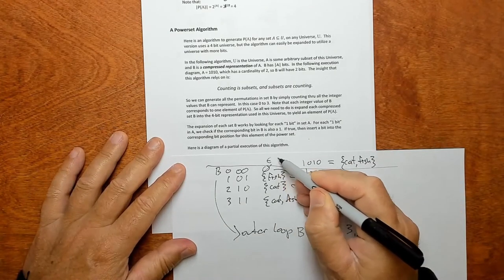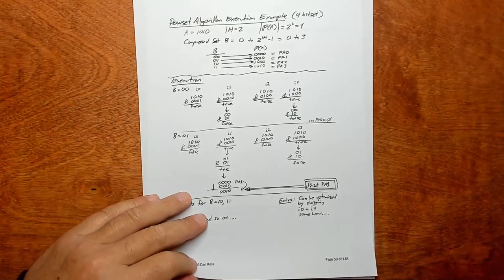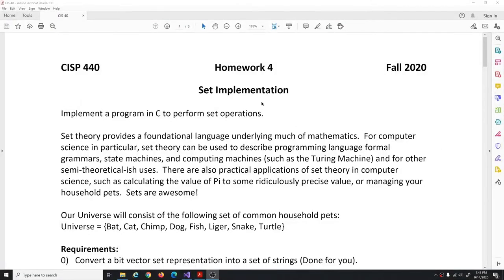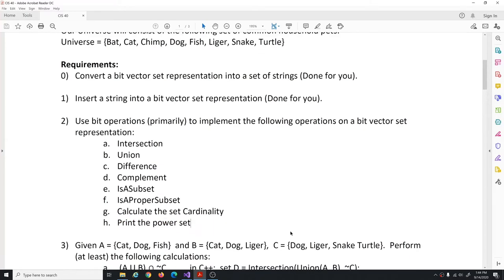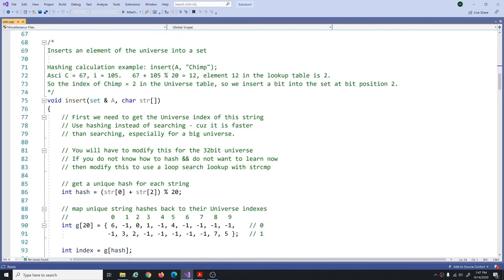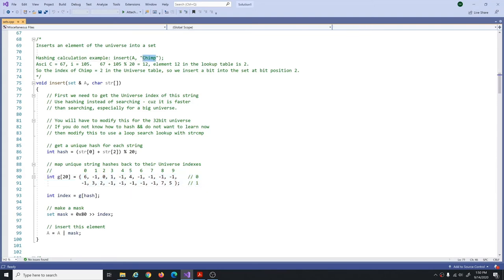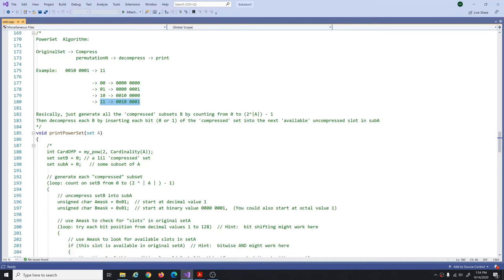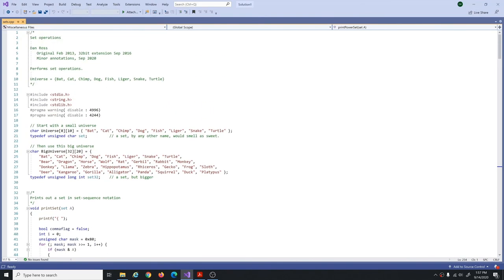Sets In Software And Set Implementation